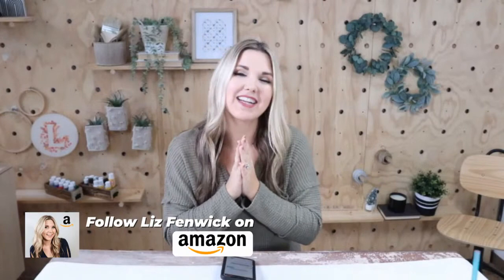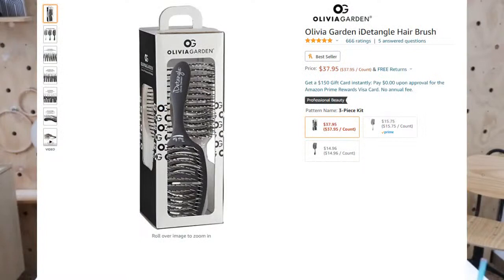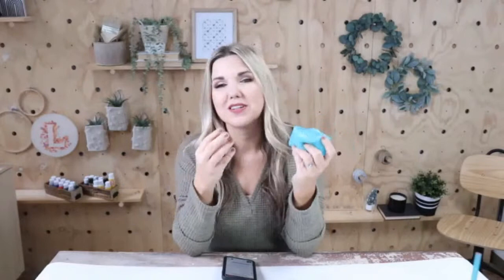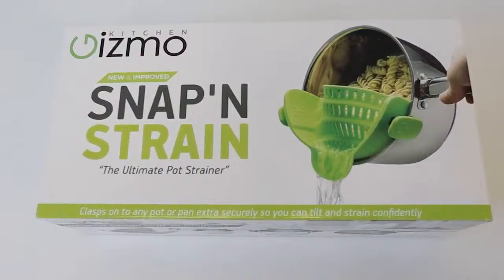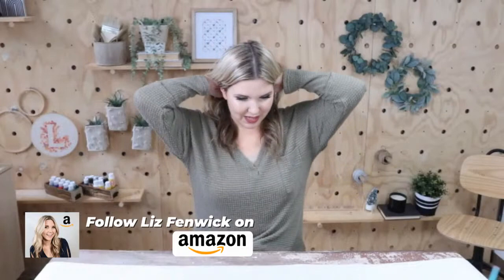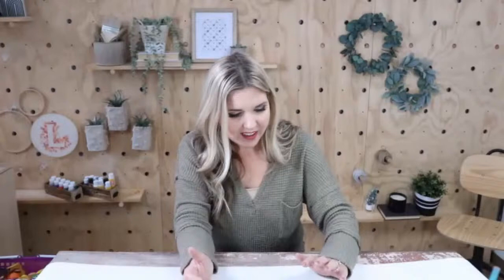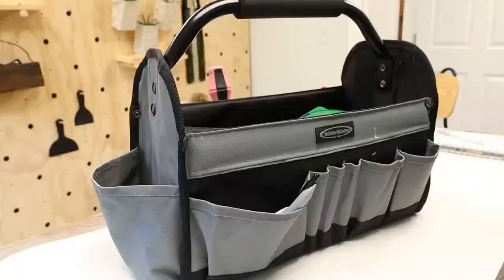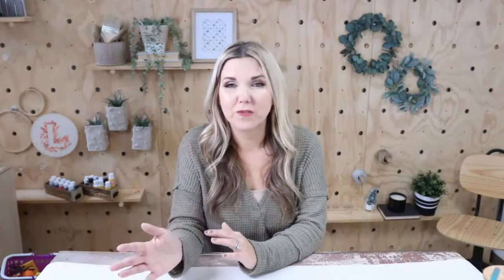Top Amazon Gifts 2021